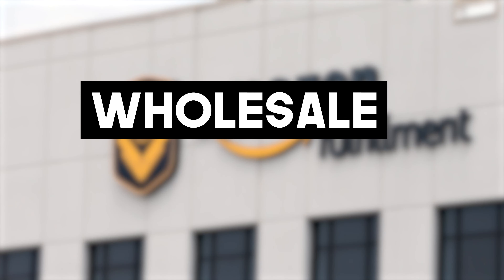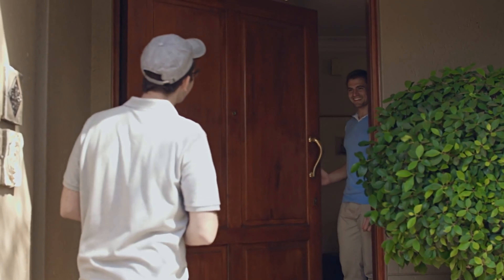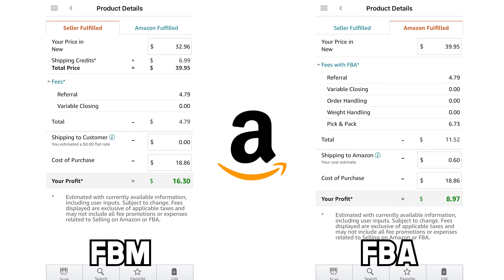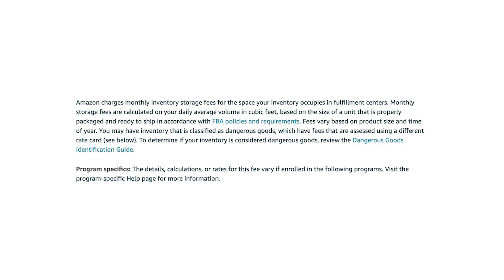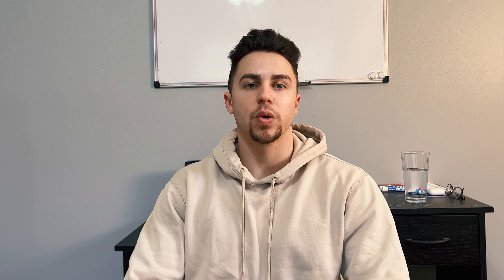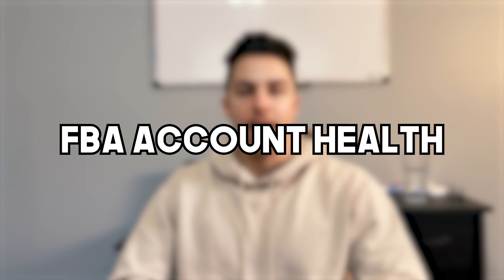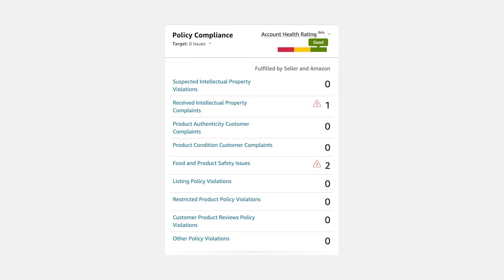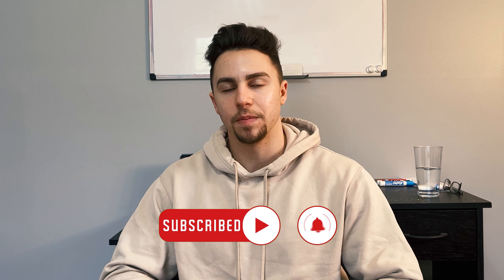What is Amazon FBA? FULL GUIDE to Amazon FBA for Beginners: Amazon FBA Wholesale Series Episode 2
We focus on the fundamentals of Amazon FBA.  By the end of this video, you will be well equipped with knowledge of what Amazon FBA is and how it works.

Below is a breakdown of the topics we will cover in this video, timestamped for your viewing pleasure :)

0:00 Introduction to Episode 2
2:00 Using fulfillment by Amazon to scale a business
4:00 What is Amazon FBA?
6:56 Amazon FBA/FBM Fees: Referral Fee, Pick & Pack Fee, Monthly Storage Fees, Long Term Storage Fees, Fee Estimates and Examples
16:09 Shipping to Amazon and Buyer Centricity Nature of Amazon
17:10 Inventory Performance Index (IPI) score and factors that affect yours
19:30 Amazon Account Health Factors
22:37 How Amazon Pays You
23:58 Closing Remarks & Episode 3 Preview